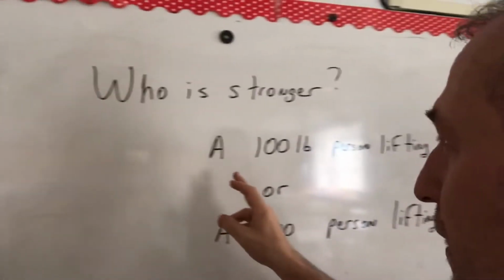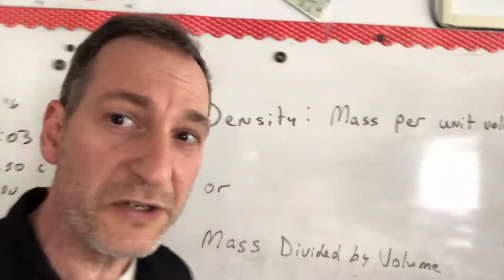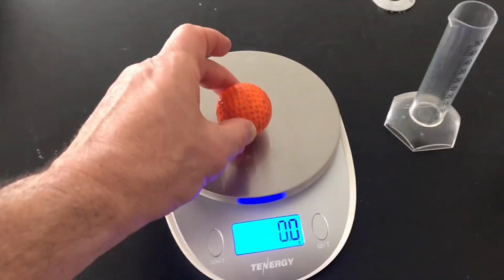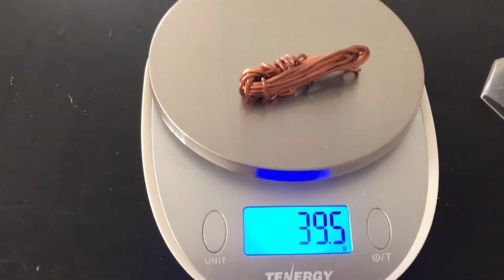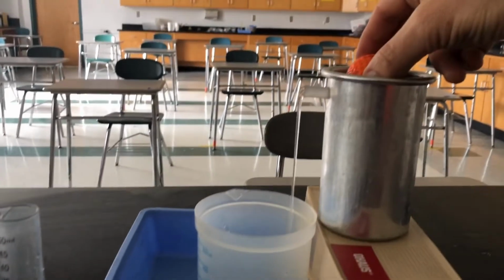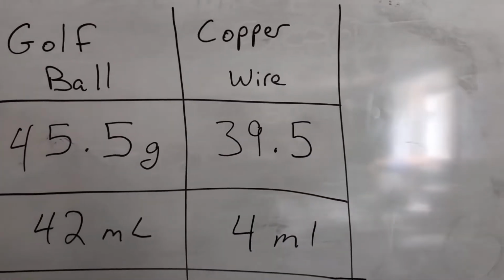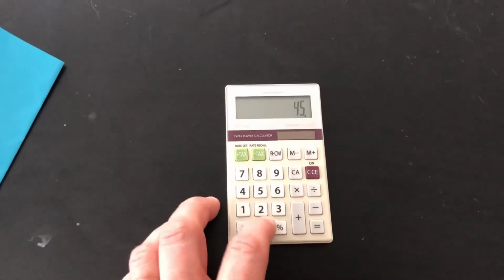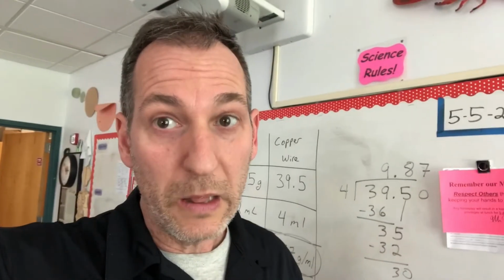Density Part 2: Calculating Density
In this video Mr. R demonstrates finding volume using a graduated cylinder and a overflow can, and calculating density.